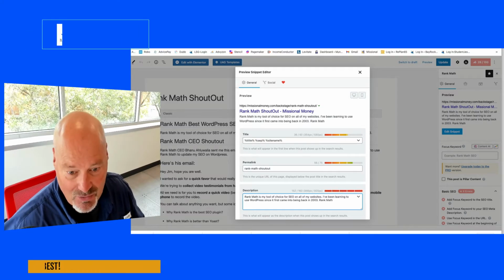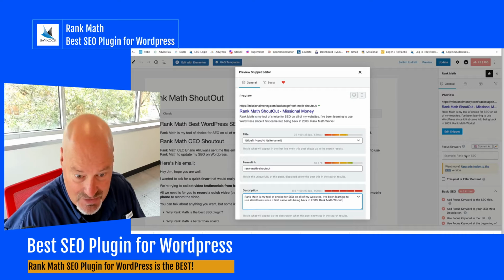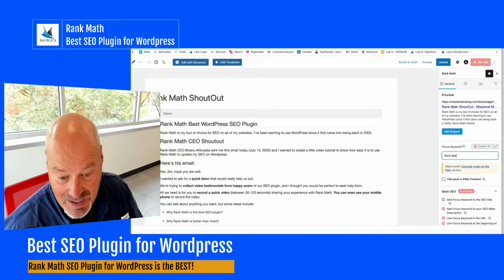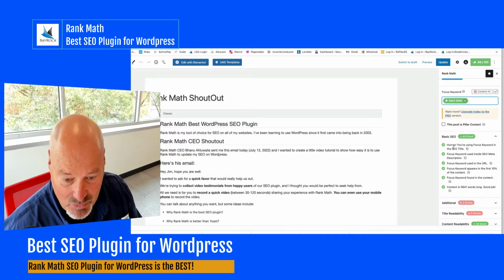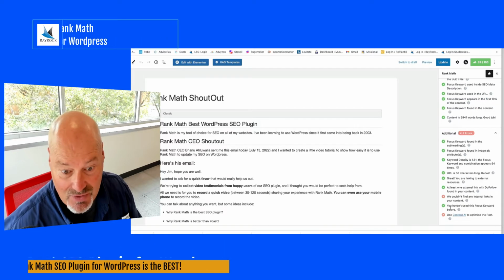Rank Math Shoutout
Rank Math Best WordPress SEO Plugin

Rank Math is my tool of choice for SEO on all of my websites. I've been learning to use WordPress since it first came into being back in 2003.

Rank Math CEO Shoutout

Rank Math CEO Bhanu Ahluwalia sent me this email today (July 13, 2022) and I wanted to create a little video tutorial to show how easy it is to use Rank Math to update my SEO on Wordpress.

Hey Jim, hope you are well.

I wanted to ask for a quick favor that would really help us out.

We're trying to collect video testimonials from happy users of our SEO plugin, and I thought you would be perfect to seek help from.

All we need is for you to record a quick video (between 30-120 seconds) sharing your experience with Rank Math. You can even use your mobile phone to record the video.

You can talk about anything you want, but some ideas include:

- Why Rank Math is the best SEO plugin?
- Why Rank Math is better than Yoast?
- How Rank Math has helped you gain more traffic?
- How Rank Math has improved the speed of your site by replacing old bloated plugins?
- Why Rank Math is the best value for your bucks?
- How do you like the support of Rank Math?

If you're able to do this, it would really help us out in spreading the word about Rank Math.

Thanks so much, and I hope to hear from you soon! Just hit reply. 🙏

Take care always!
Bhanu Ahluwalia

Rank Math Compared to Yoast SEO:

When I first started using Rank Math, I was all in with Yoast SEO... Until I read this article:

Rank Math vs Yoast SEO: Which One Is Better for SEO? (2022 Edition)